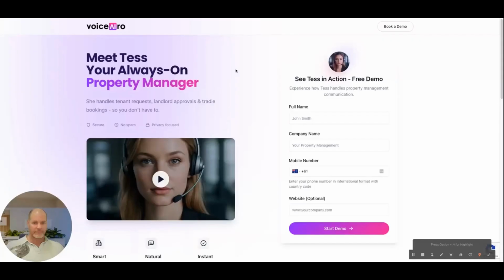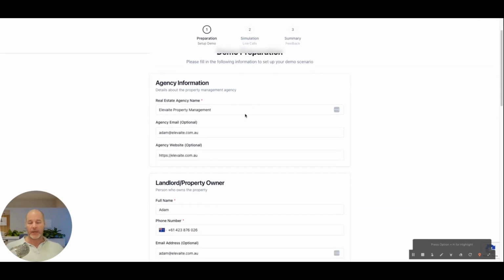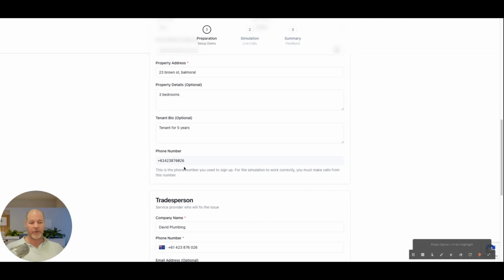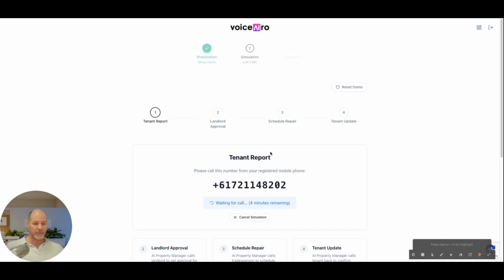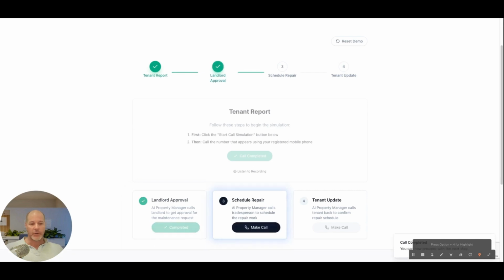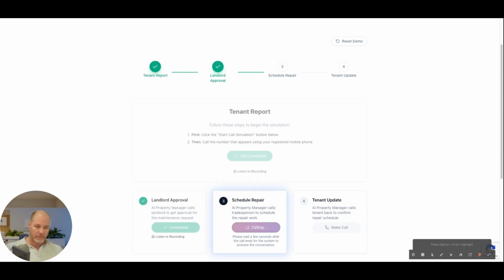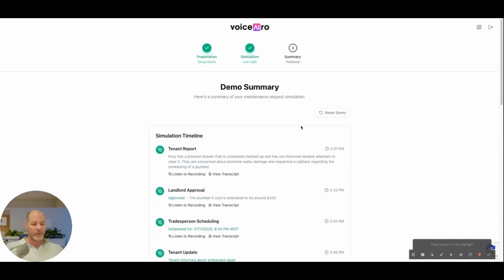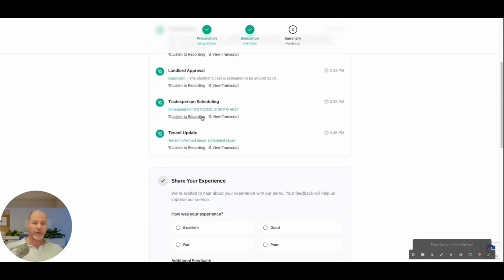How This AI Closes Tenant Maintenance Calls Without You Lifting a Finger | VoiceAiro Demo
If you manage 100+ properties, you already know: tenants call constantly, your team can’t keep up, and voicemails don’t get returned fast enough.

In this video, Adam Wallace - founder of Elevaite AI - walks you through a live simulation of VoiceAiro, your 24/7 AI property assistant.

This isn’t just another chatbot or voice receptionist.
VoiceAiro is a fully trained voice agent that can:

✅ Take tenant calls
✅ Get landlord approvals
✅ Coordinate tradies
✅ Send updates via SMS & email
✅ Sync everything to your property system (like PropertyMe, PropertyTree, or any CRM/PMS)

You can test the entire workflow live — no integrations needed for the demo. Just enter your scenario and watch how it all unfolds in real time.

Watch how a blocked shower becomes a solved problem — without you lifting a finger.